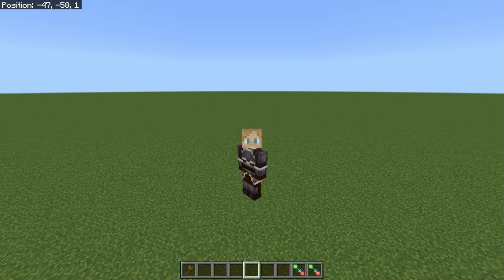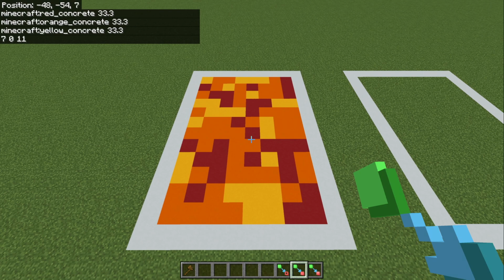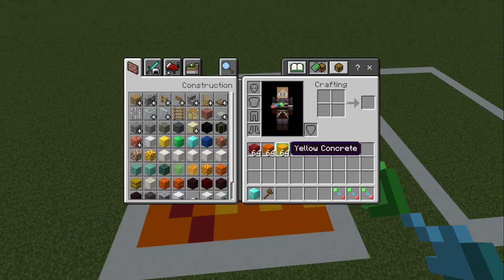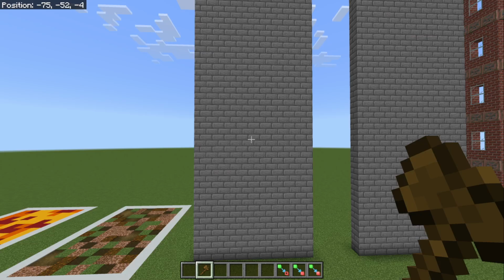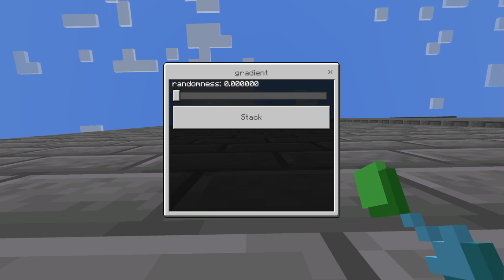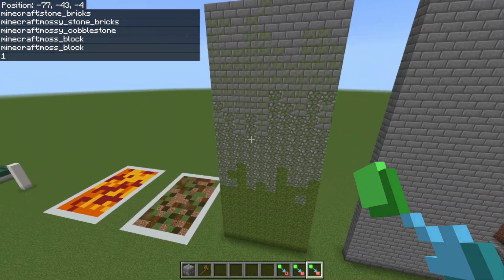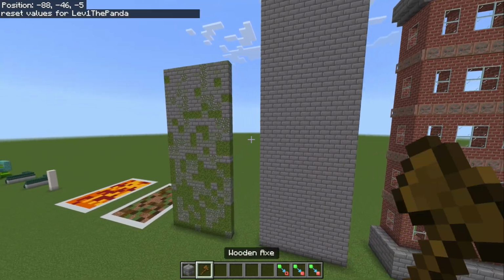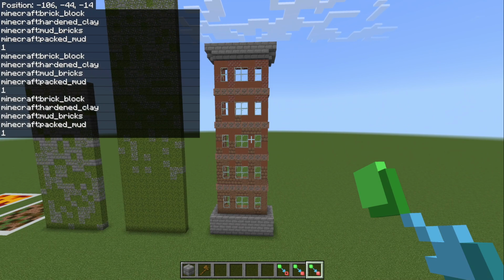Building Additions: Random/Gradient Fill